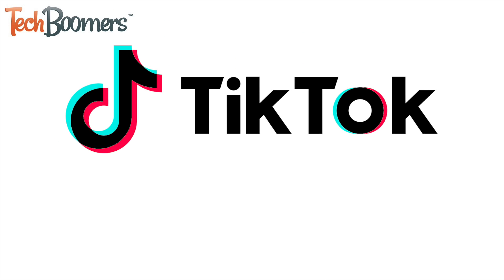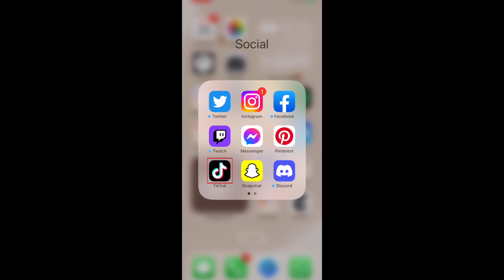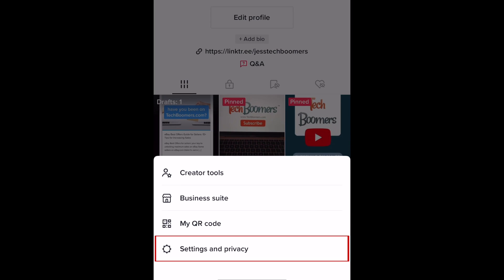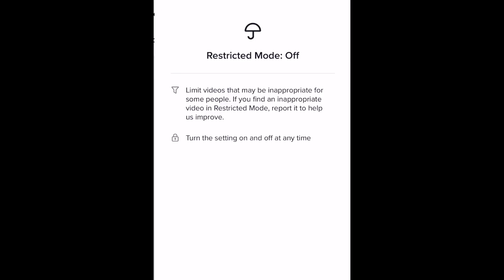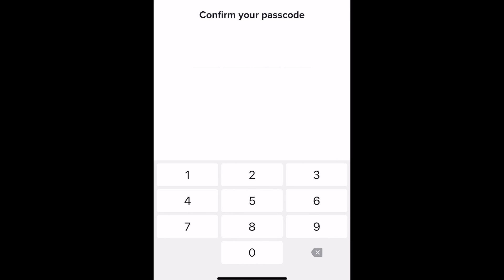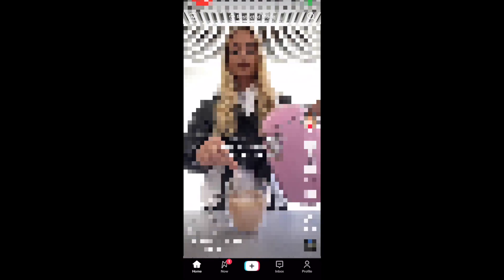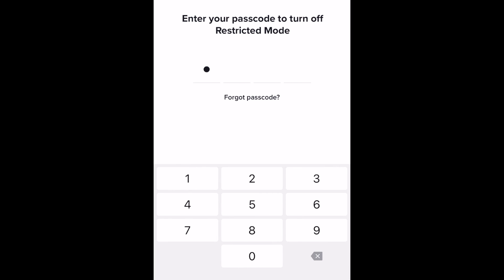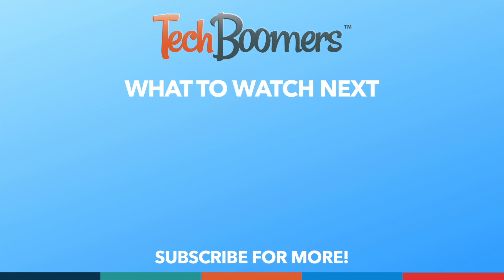How to Enable or Disable TikTok Restricted Mode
TikTok has a feature called restricted mode which helps filter out inappropriate content. Watch this video to learn how to enable and disable TikTok restricted mode.

To enable restricted mode on TikTok, open the TikTok app and go to your profile. Then tap the menu icon in the top right corner. Select Settings and Privacy. Select Content Preferences. Now tap Restricted Mode. At the bottom, tap Turn On. Now, set a passcode for your restricted mode setting. This will prevent it from being turned off by someone else. Tap next, then put in your pin again. Now tap Set. Restricted mode is then enabled. Once turned on, restricted mode will help limit the content that can show up on your for you page so you don’t see inappropriate content. If you want to disable restricted mode, go back to your restricted mode setting and tap Turn Off. Then, enter your pin code to confirm.